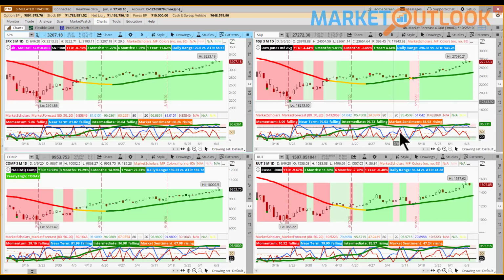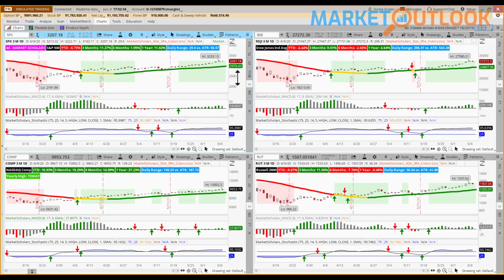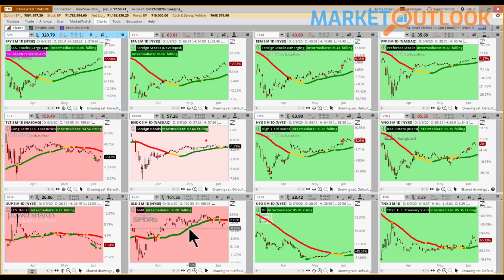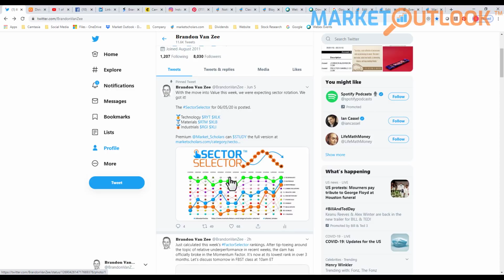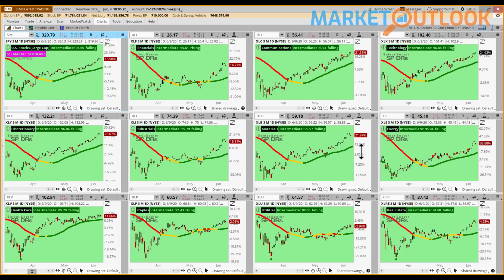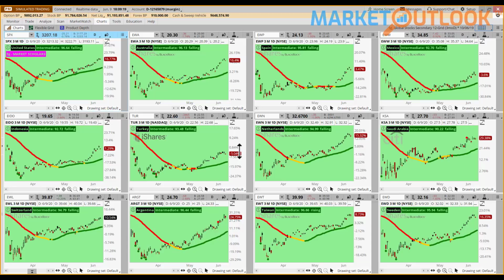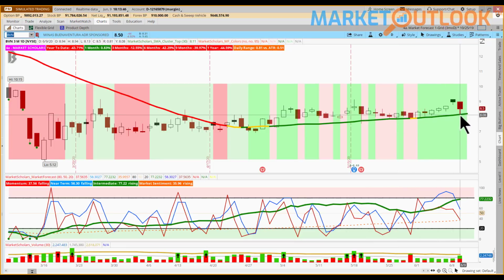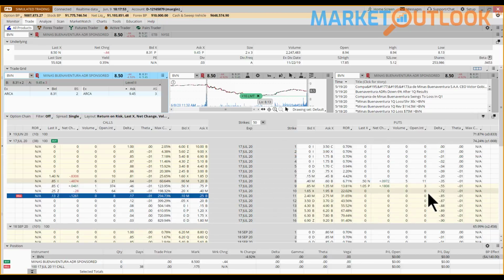Market Outlook - 06/09/2020 - Brandon Van Zee